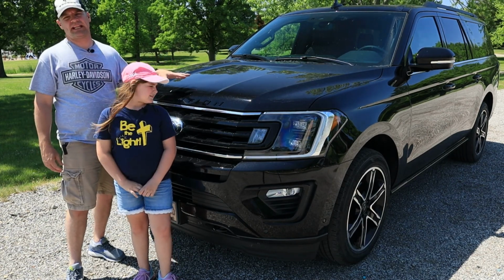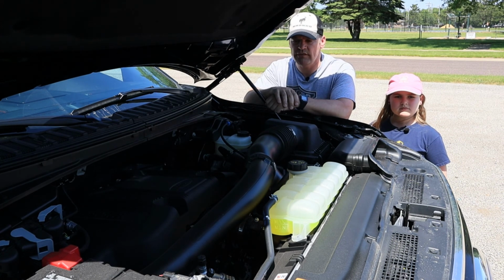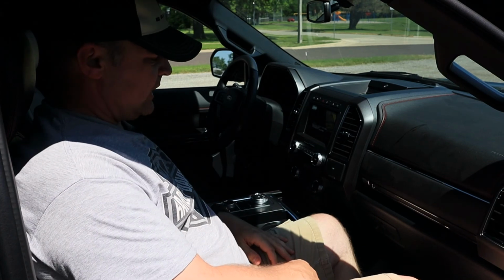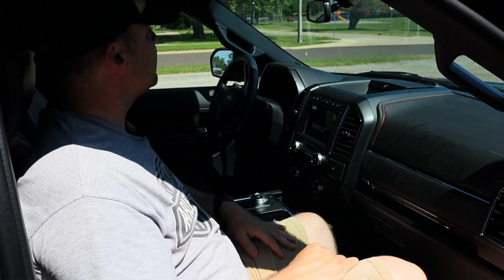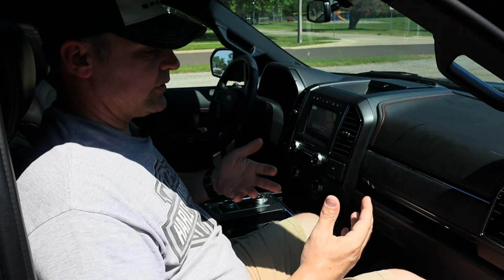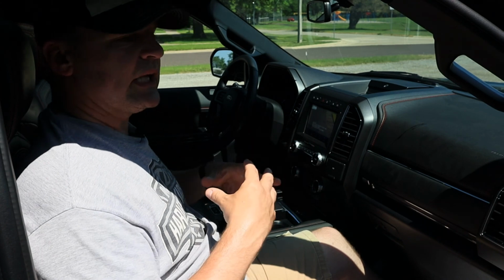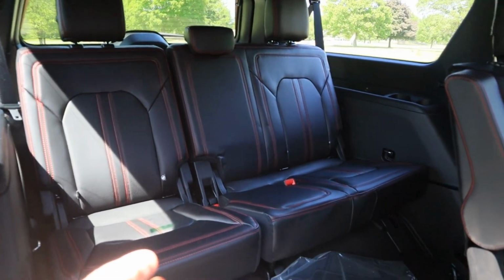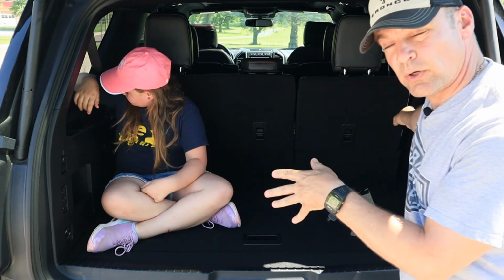2020 Ford Expedition Max Stealth package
Monkey and I look over the all new 2020 Expedition Max with the Stealth package and some of the technology included with Ford's Co-pilot 360 and 360 Assist.